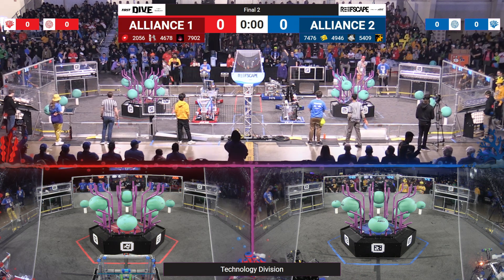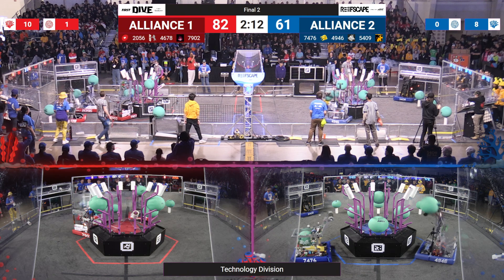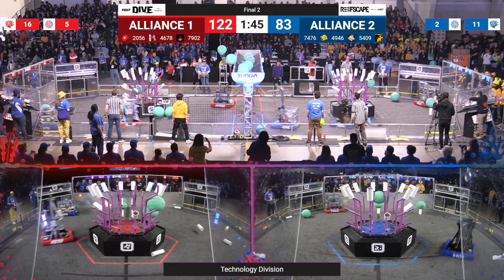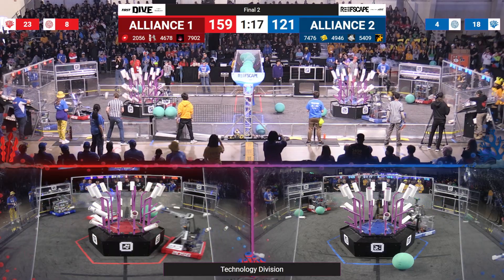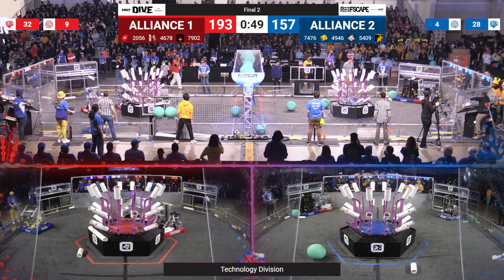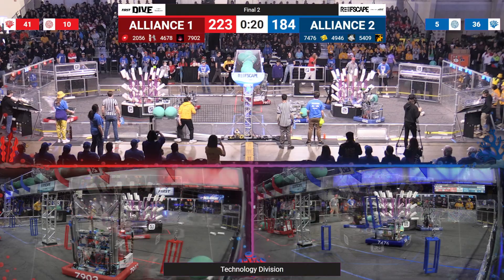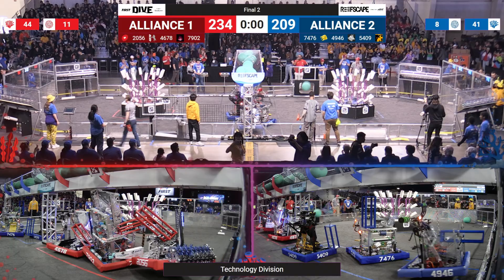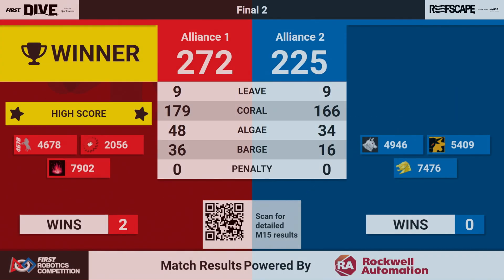Final 2 - 2025 FIRST Ontario Provincial Championship - Tech - Full Field View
2025 FIRST Ontario Provincial Championship - Tech
Final 2